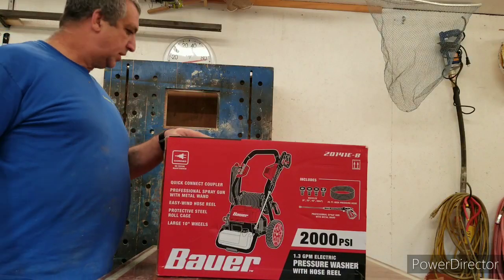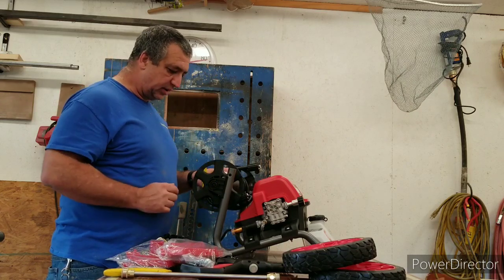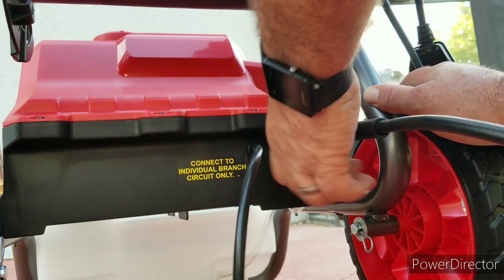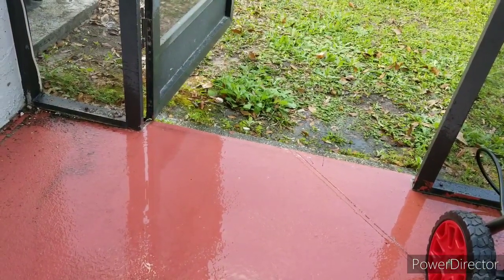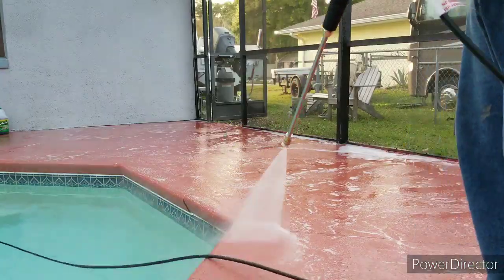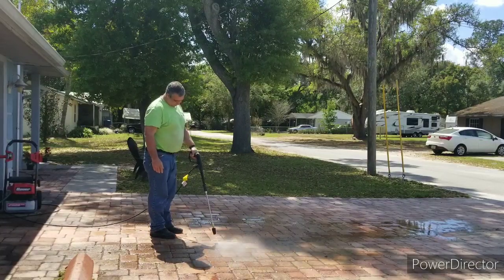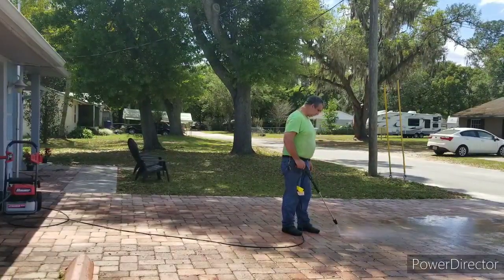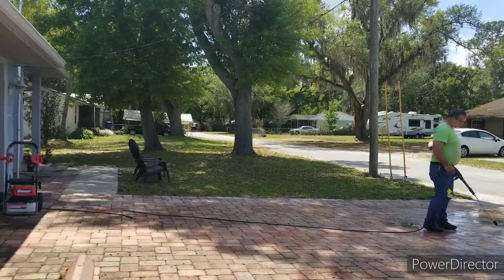Bauer 2000psi pressure washer 56877 from Harbor Freight